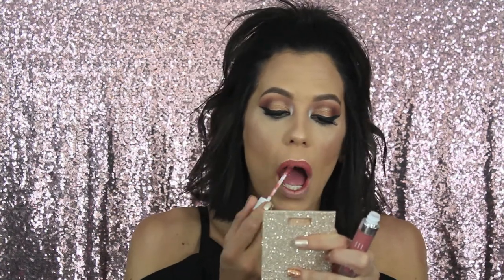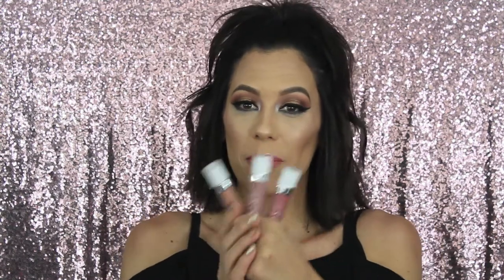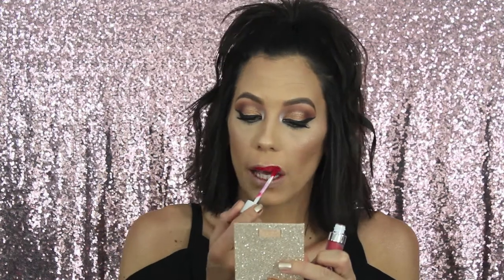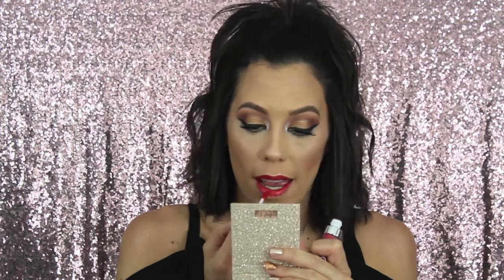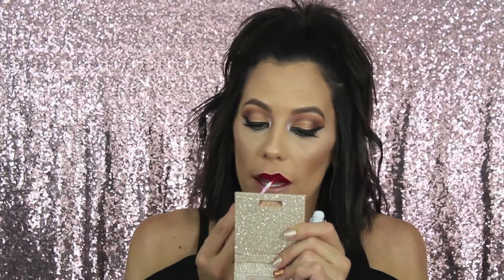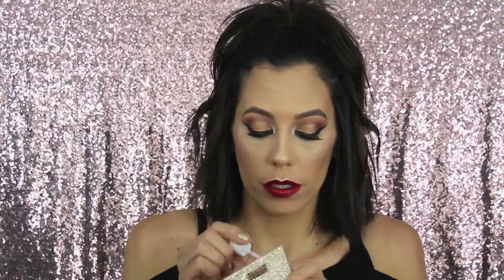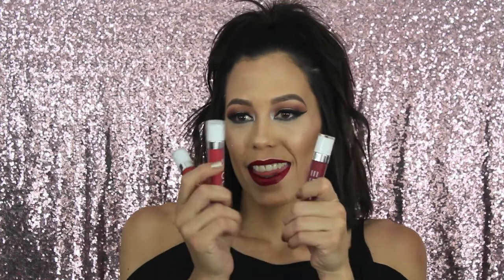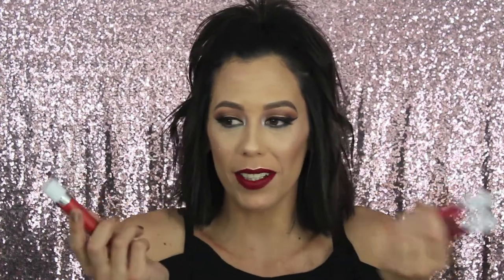Dose Of Colors Holiday Lip Sets | Lip Swatches & First Impressions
What's up everyone! As soon as these lip sets hit the market I had to order them.  We have the "Snuggle is Real" set and the "Holibae" set. I try on all six shades and give my thoughts on each.  These would be a great gift for a makeup lover or even to use as stocking stuffers! A set of 3 full size liquid lipsticks is only $29, don't miss out on this deal.